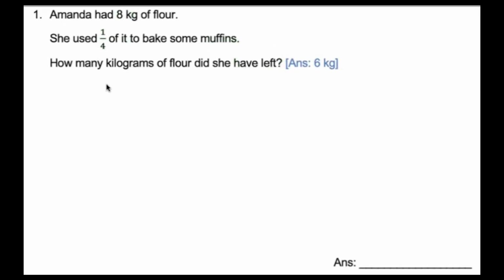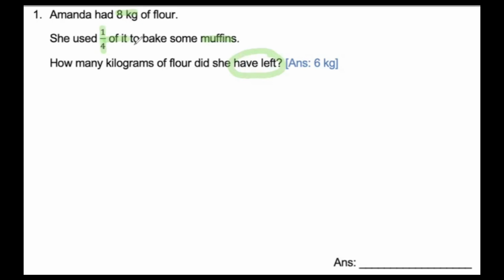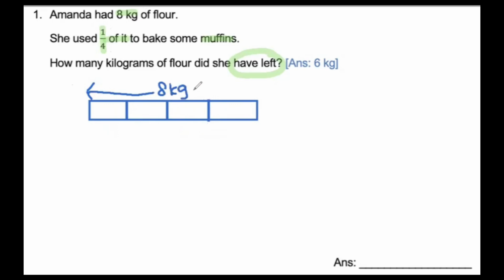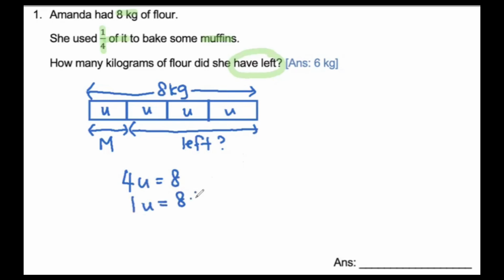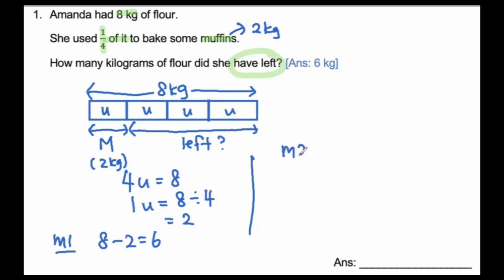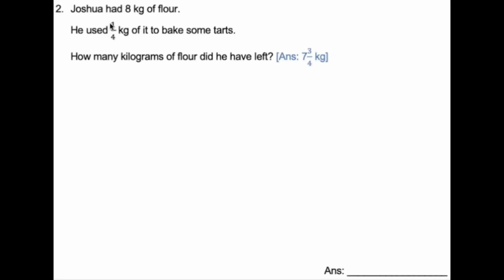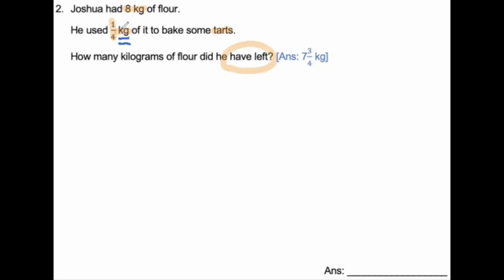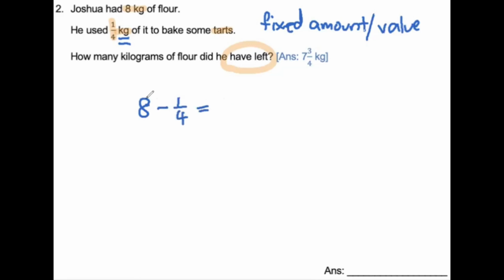P4 Fractions (common misconception)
🚨 1/4 kg and 1/4 of 8 kg are NOT the same!

This video explains one of the most common misconceptions in Primary Maths Fractions. Although the expressions look similar, they represent two completely different ideas.

In this video, we will compare the two concepts, show you how to recognise the difference clearly, and solve both questions step by step.

0:00 - Introduction
0:14 - Qn 1 Read & Understand
0:43 - Qn 1 Solution
2:22 - Qn 2 Read & Understand
2:54 - Qn 2 Solution

💬 Have you ever mixed up fractions with a unit and fractions of a quantity?

🌐 For more FREE Primary Maths resources, including concept videos and practice worksheets,